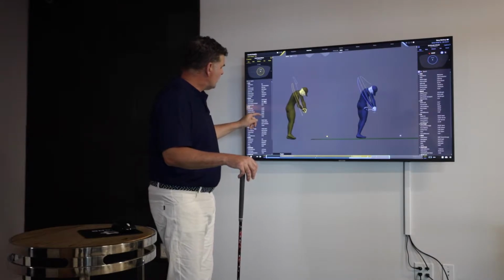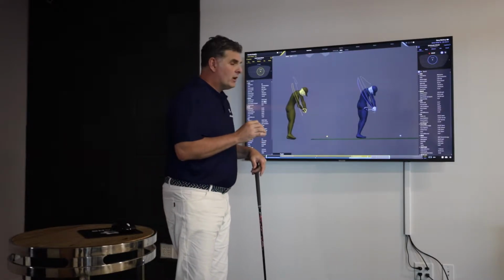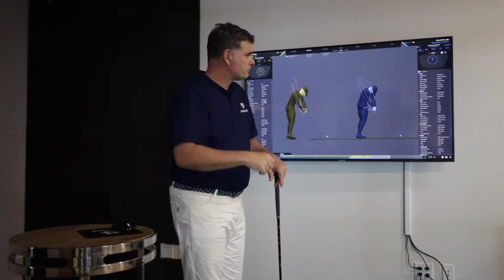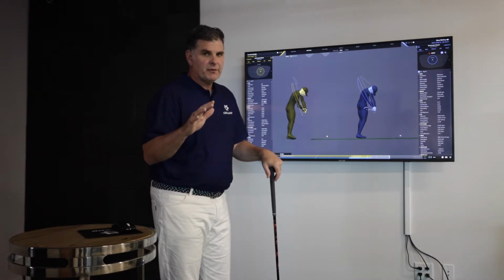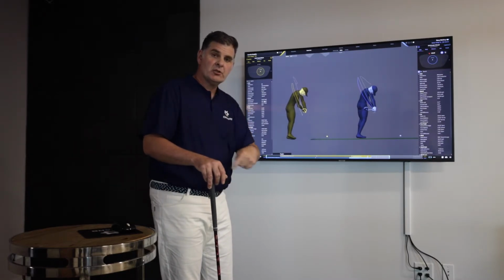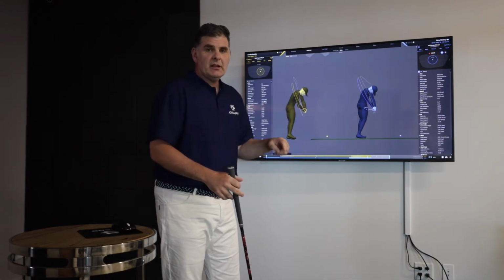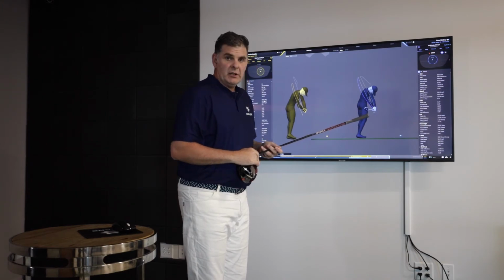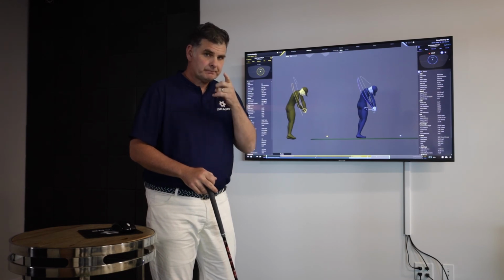How To Drive The Ball Further (Without Adding Club Head Speed)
Understanding your swing, hand path, lunch angle and ball flight. When you Get into the GEARS system and understand those things. We can get you hitting the ball further.